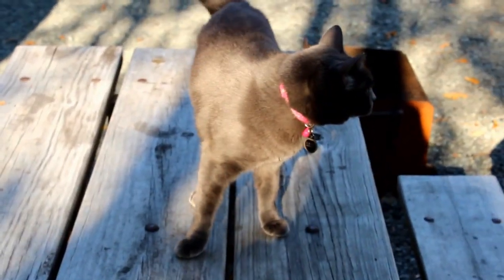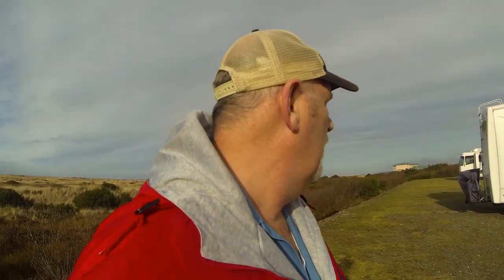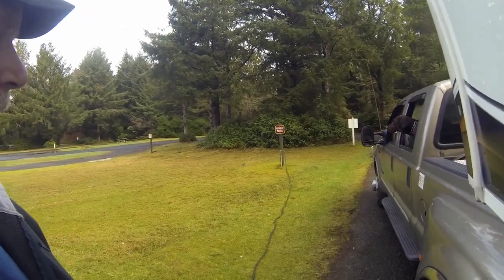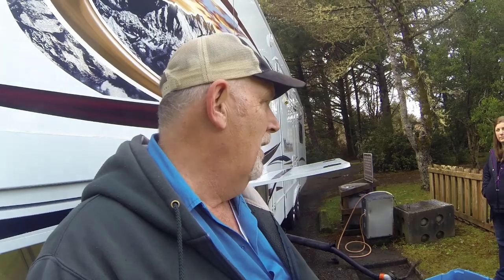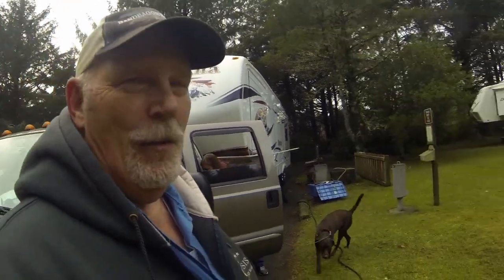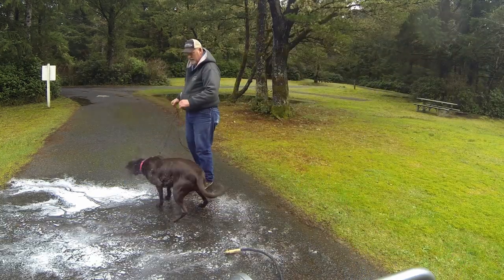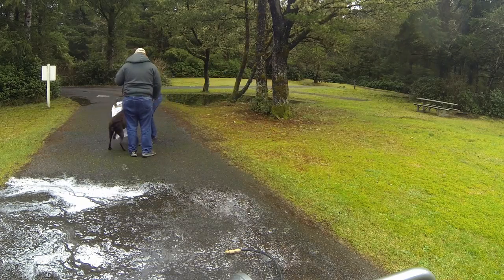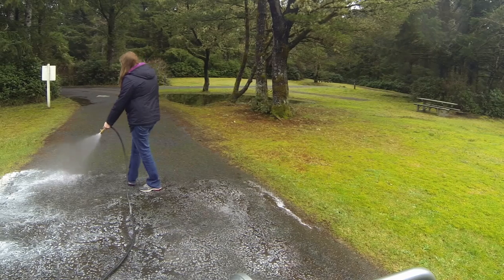RV Boondocking, Move and RV Tips | RV Dog Wash? | RV Travel Quest Fulltime Travel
Today Rob and Sherry have to move the RV from Boondocking to empty tanks and get fresh water.
Join them as they get their Fifth wheel ready to move and safety tips.
Also find out what happens when their dog needs a bath.

RV Travel Buddy is a website dedicated to full time travel and adventure. . All articles are the sole opinions of the RV Travel Buddy and are for